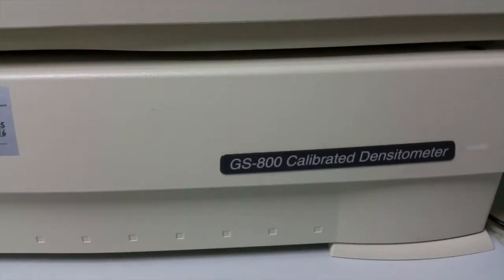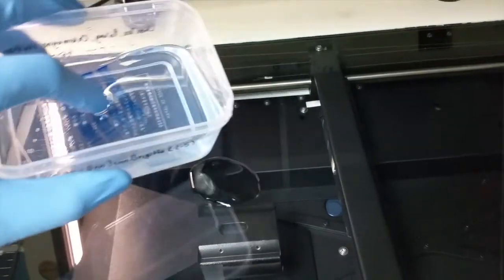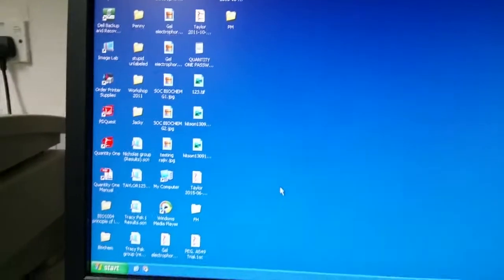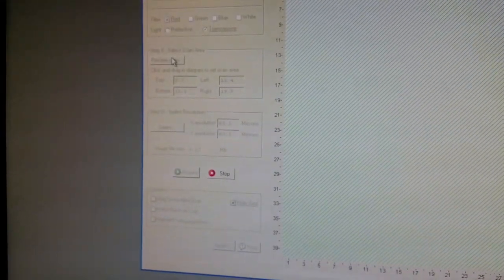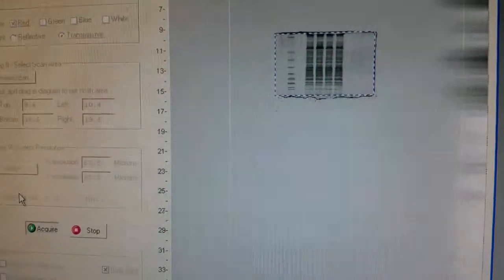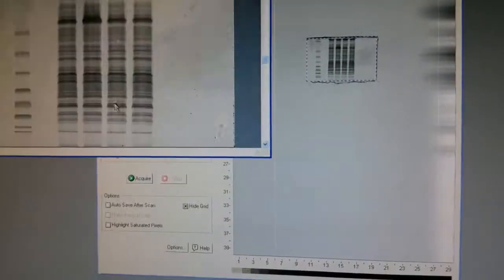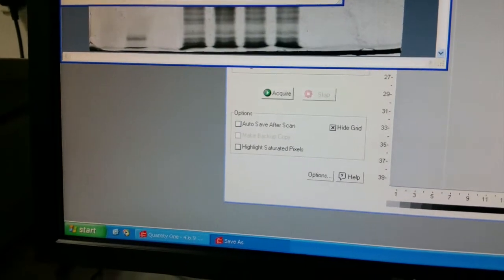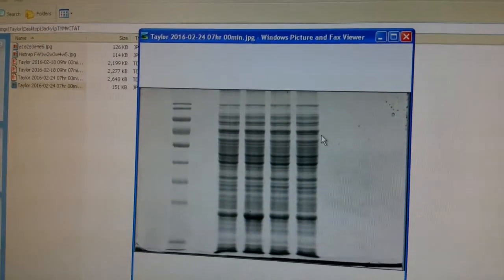How to take/scan SDS PAGE gel photo using Densitometer GS800 Calibrated Densitometer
Jacky here again showing you how to take photo of SDS PAGE using densitometer. Densitometer is a tool where it can scan the SDS PAGE gel as well as carrying out analysis such as analysing intensity of the band, thickness and so on.

You need these in order to perform this action:
** Quantity ONE software
** GS 800 Calibrated Densitometer
** PC

Music was released/provided by Free background music.